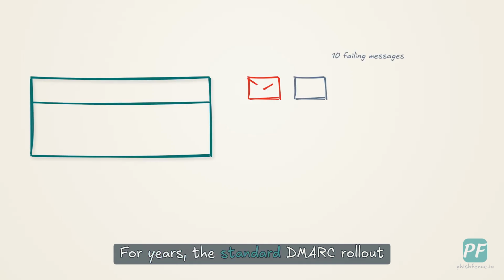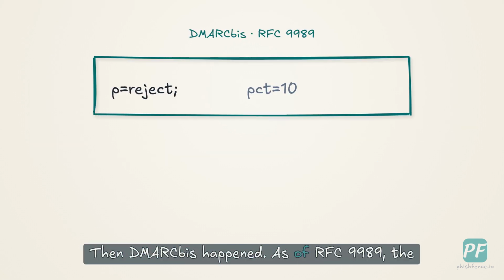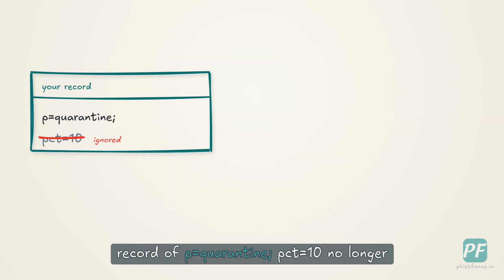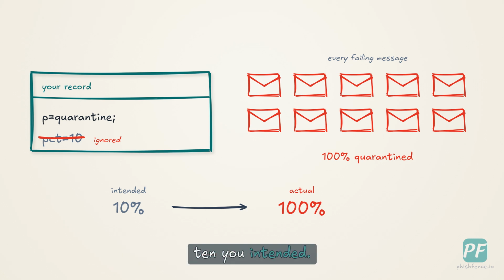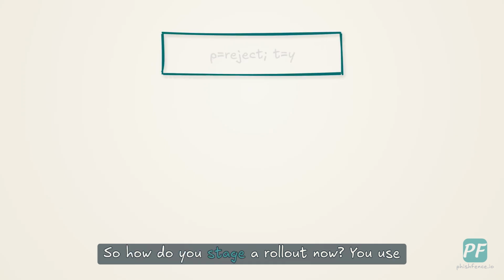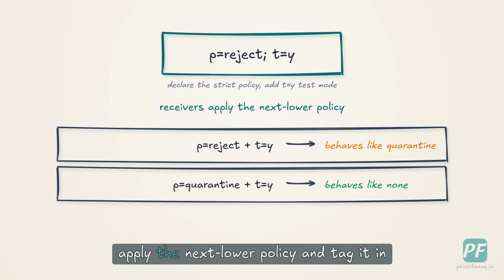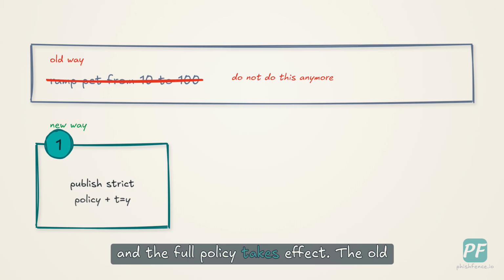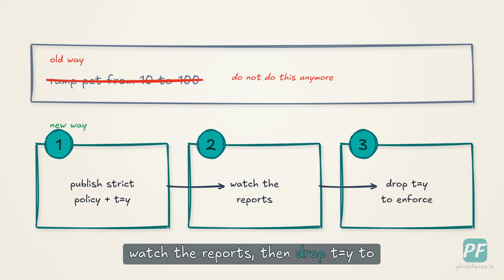Stop Using the DMARC pct Tag: Why pct=10 Now Quarantines 100%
The pct tag is gone, and that quietly inverts the old DMARC rollout advice. On a DMARCbis receiver, p=quarantine; pct=10 does not quarantine ten percent of failing mail. The pct tag is ignored, so it quarantines all of it. This video explains why the classic "ramp pct from 10 to 100" approach is now wrong and dangerous, and how to stage a rollout safely with the t=y testing flag instead.

In this video:
• Why pct=10 now means 100 percent on a modern receiver
• How relying on a low pct can knock out your own legitimate mail
• The t=y testing flag as the correct staged-rollout replacement
• Publish strict, watch the reports, then drop t=y to enforce

About PhishFence
PhishFence watches your domain for lookalike and phishing sites, reads your DMARC reports, and checks your email authentication, so attacks on your brand get caught early.